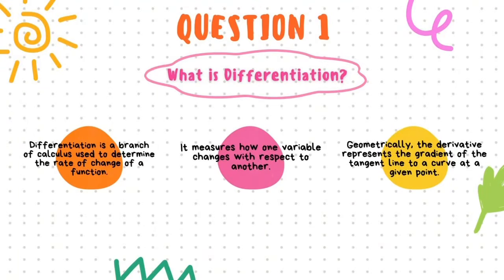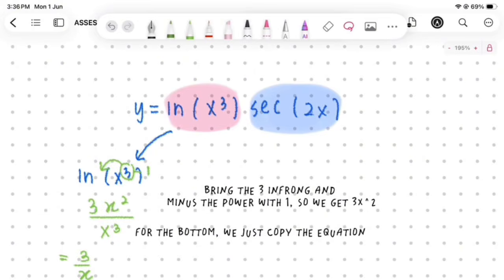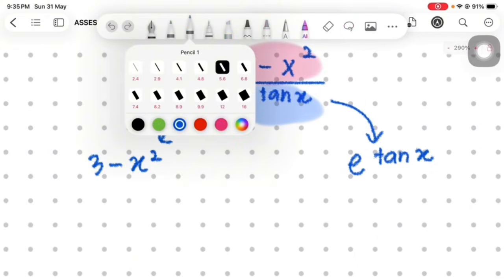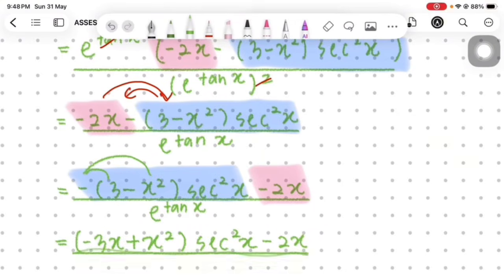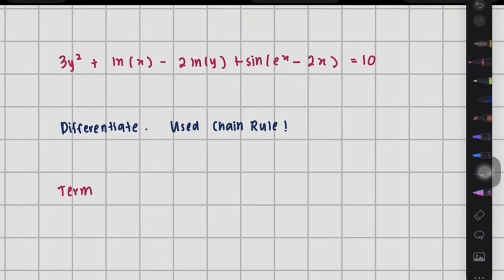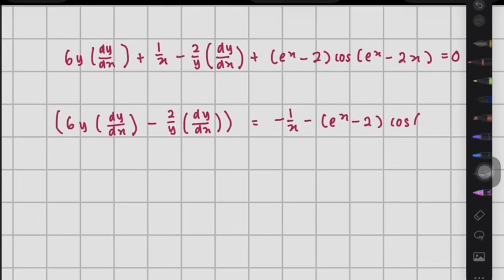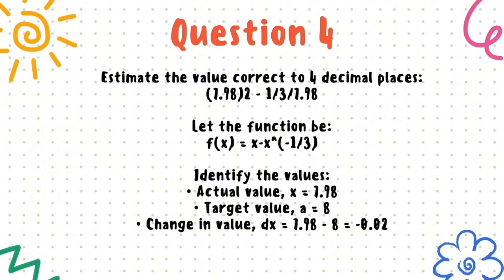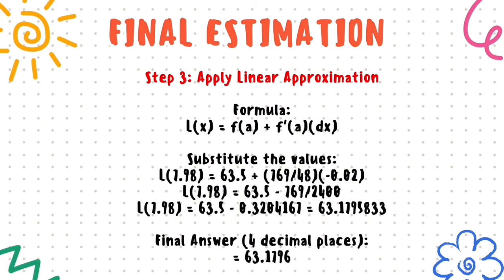MAT183 VIDEO ASSIGNMENT : TECHNIQUE OF DIFFERENTIATION